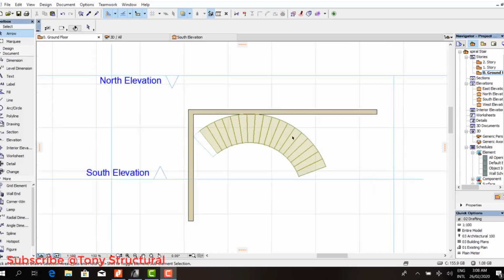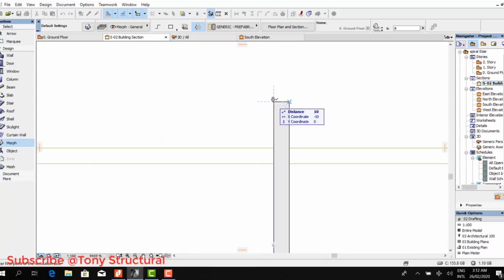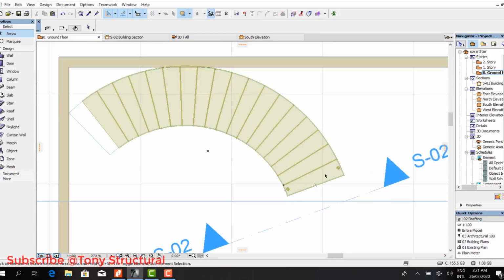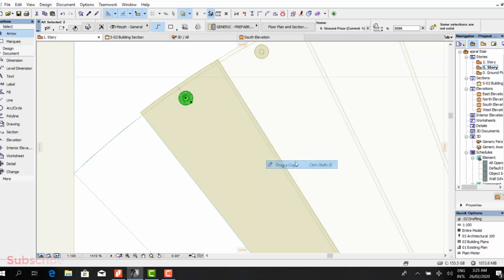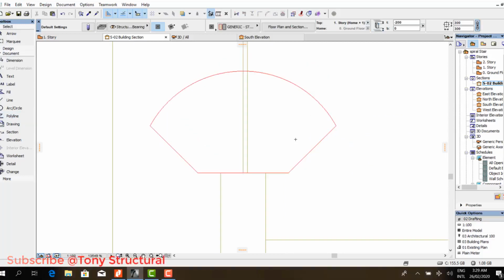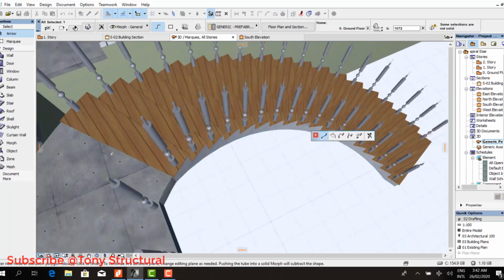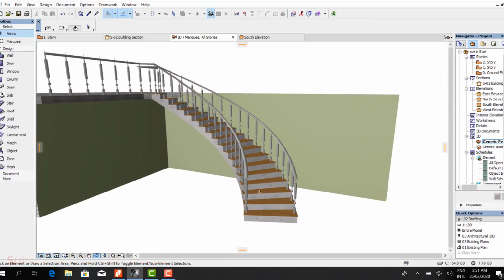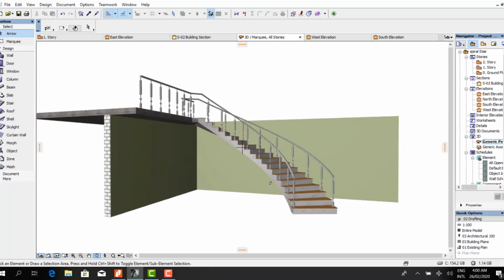Handrail for a Spiral Staircase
This video gives a detailed making of handrail for a spiral staircase. it shows how to design staircase balusters using fill and morph tool, and it also explains the easiest way of solving the problem experienced by so many people while trying to snap the central points of their designed balusters